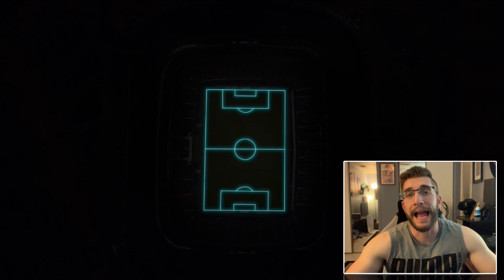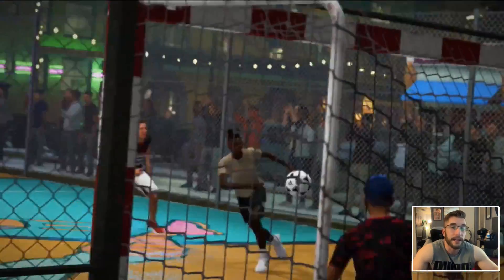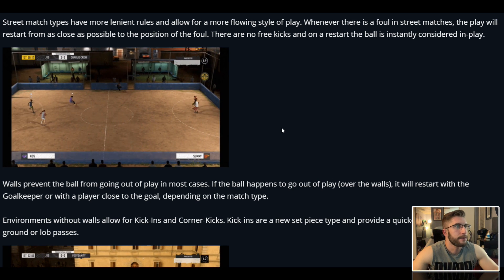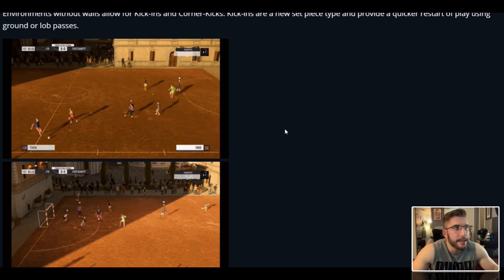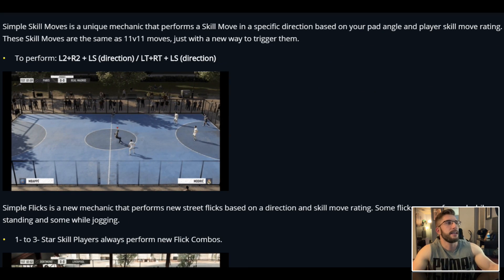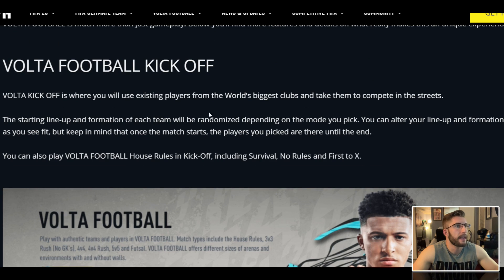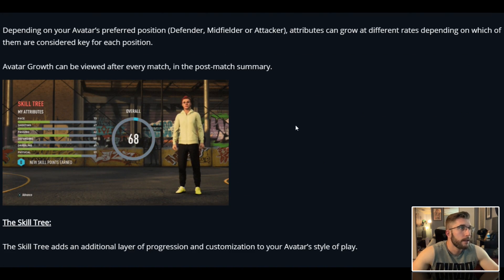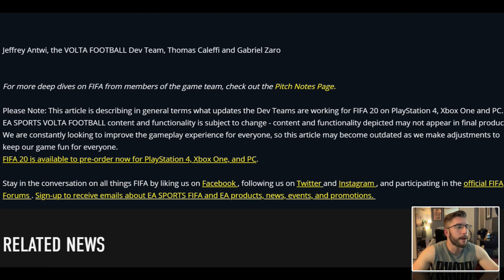[TTB] FIFA 20 VOLTA GAMEPLAY TRAILER - EVERYTHING WE KNOW & MY THOUGHTS OVERALL!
Let's discuss this FIFA20 VOLTA game mode and dive deeper into whats it all about!

Does it tickle your fancy?

GAME: Being Played on PC (PS4 Copy Below)
➜ PES 2019